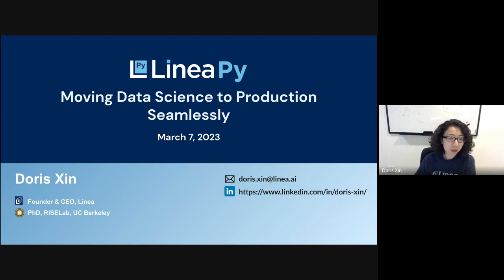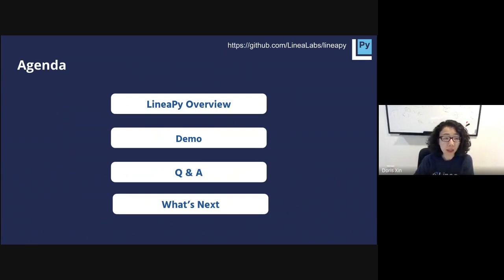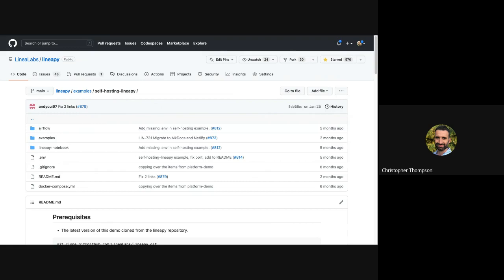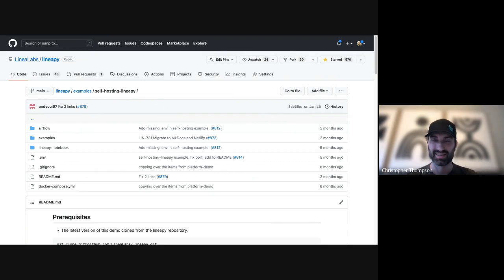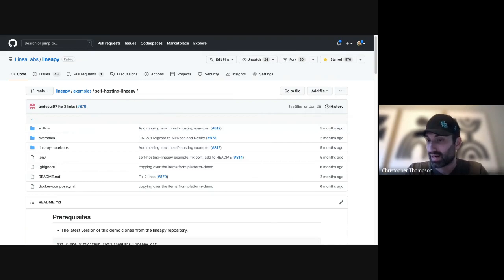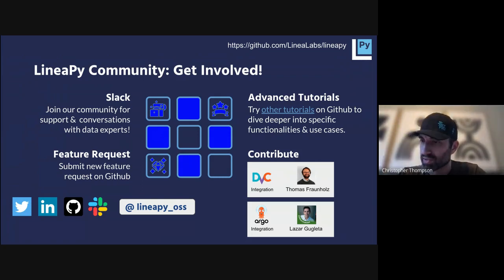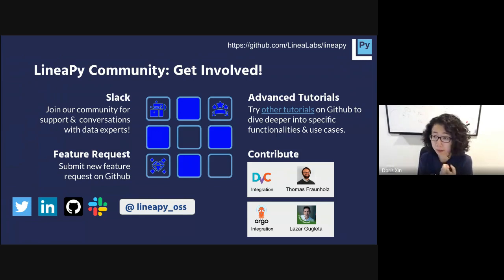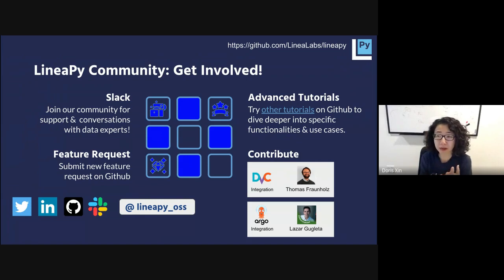Creating and Managing Data Science Pipelines with LineaPy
LineaPy is a powerful open-source library that streamlines the process of creating data pipelines. By tracing the execution of a Python program, LineaPy creates a semantic graph representation that captures the meaning of the program. This representation can then be transformed into a workflow representation in orchestration systems, allowing for easy productionization of data science models.

One of the key advantages of LineaPy is its ability to automatically clean up and refactor data science code, eliminating bugs or irrelevant code and accelerating time to value. This makes it easier for data practitioners to create reusable components that can be discovered and incorporated into other workflows like building blocks, serving the team instead of acting as ad hoc support.

With LineaPy, practitioners can also trace the code that generates results, prioritize high-demand pipelines, see dependencies, and deprecate unused pipelines while alerting downstream consumers, providing more robust data engineering support.